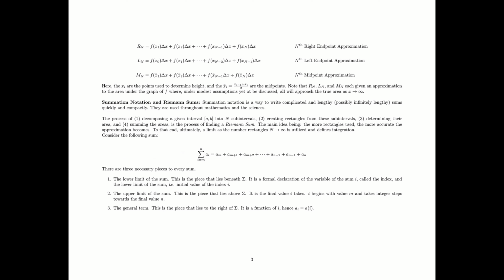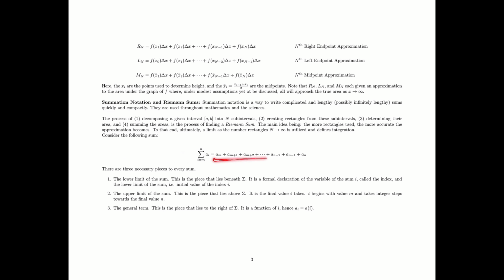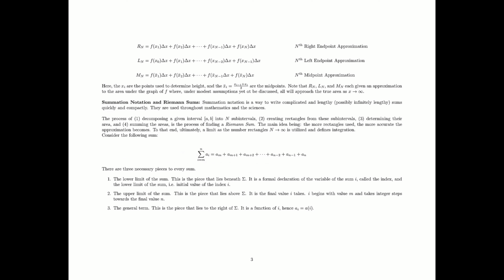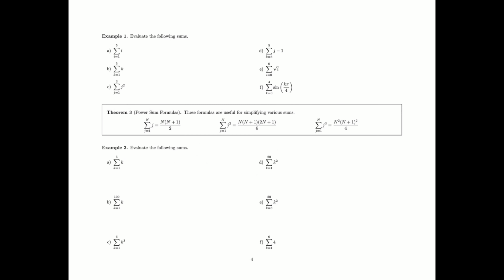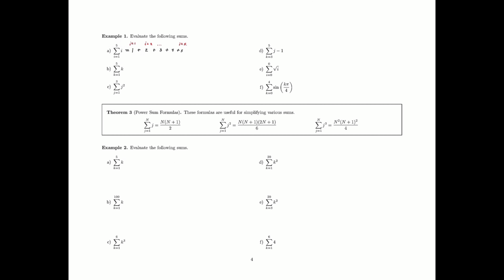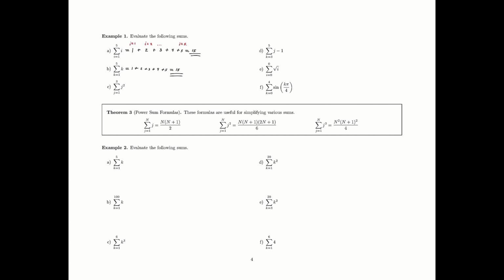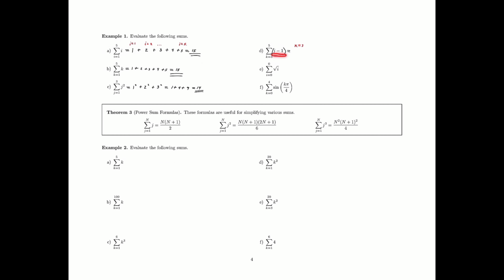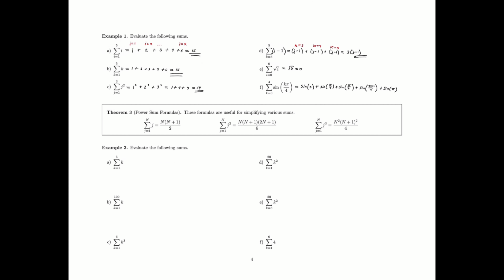5.1 Approximating and Computing Area - Summation Notation & Example 1